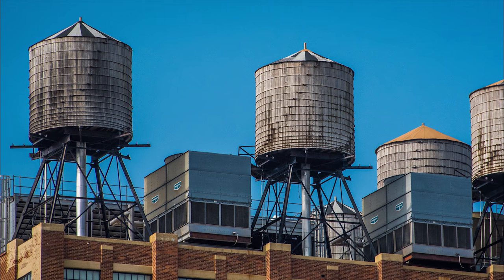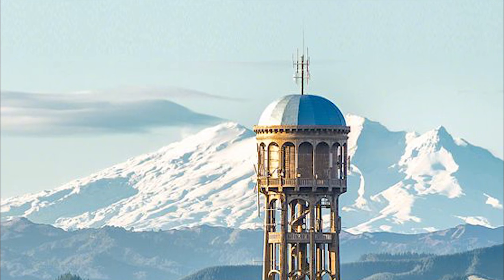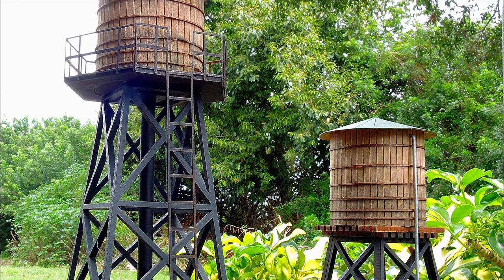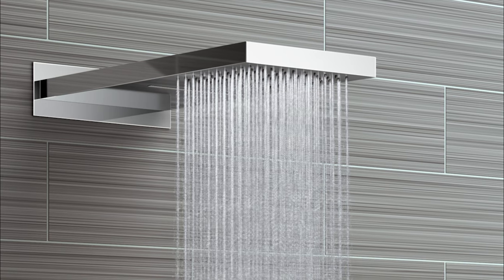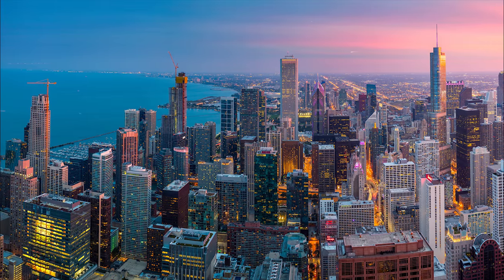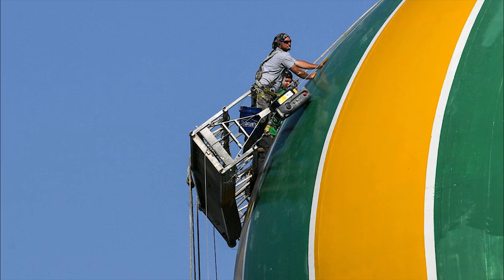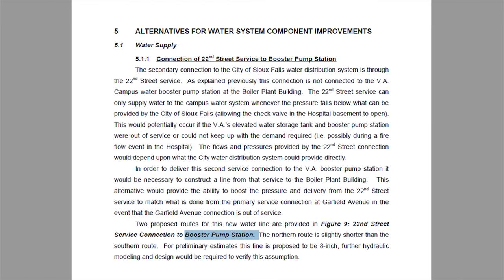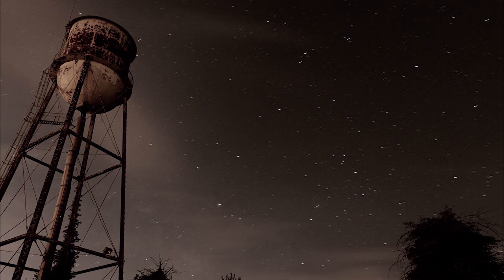Do We Still Use Water Towers?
Do water towers still have water in them? Water towers are an ingenious method of pressurizing water using gravity to provide a region with flowing water and date back several centuries. But, with a rapidly advancing world, do cities actually still use water towers? This video describes the history of water towers, how water towers work, and the future of water towers.